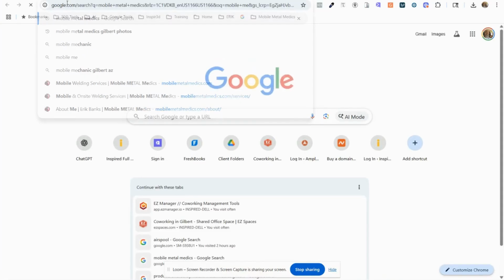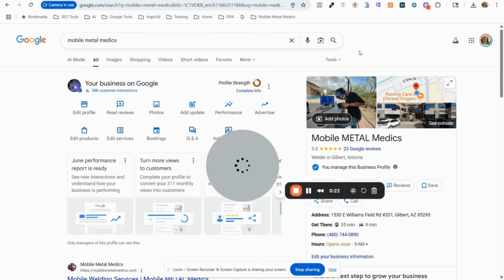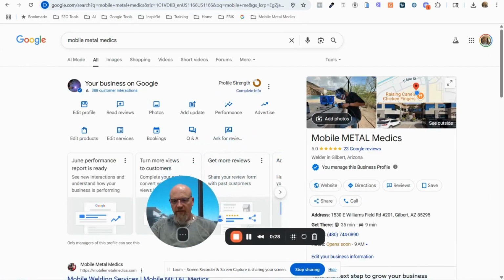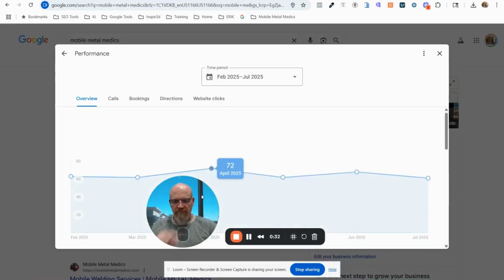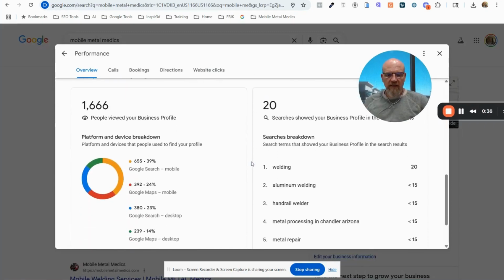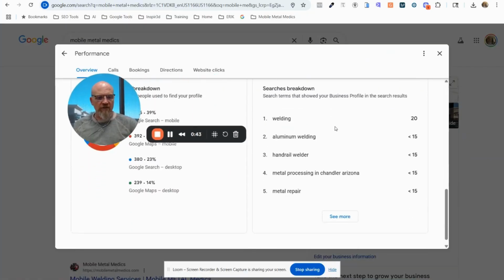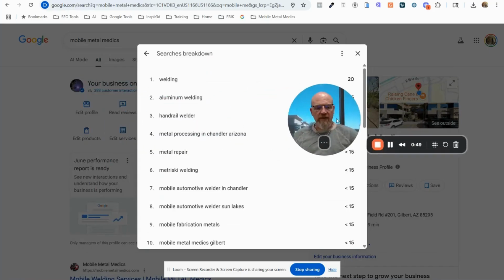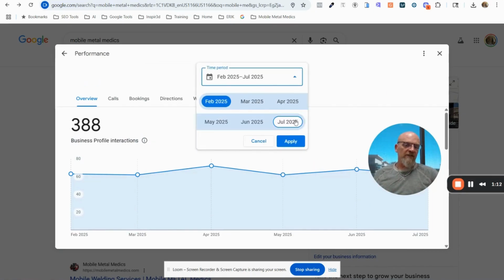How to Discover Keywords for Your Google Business Profile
In this video, I’m going to show you how to check which keywords are bringing people to your Google Business Profile page. This is crucial for understanding what searches lead customers to find your business and how Google is associating your brand with certain terms. I’ll guide you through the steps on Google Chrome, ensuring you’re logged into the correct email to access your business information. We’ll look at the performance section and explore the searches that display your business in the results. I encourage you to follow along and see the insights for yourself!

Here’s how to find your Google review link and download a QR code right from your phone.

1. First, make sure you’re logged into the Gmail account that manages the business.
2. Open Google Maps or Google Search and type in your business name.
3. Tap ‘View Profile’ or ‘Business Profile’.
4. Look for the ‘Customers’ tab or scroll to find ‘Ask for reviews.’
5. From here, copy the link and tap Download QR code or Share to save the image.

You can drop that QR code on your front desk, invoice, or email to start getting more 5-star reviews faster!

Inspired Marketing & Design
Address: 1530 E Williams Field Rd Suite 201, Floor 2, Gilbert, AZ 85295